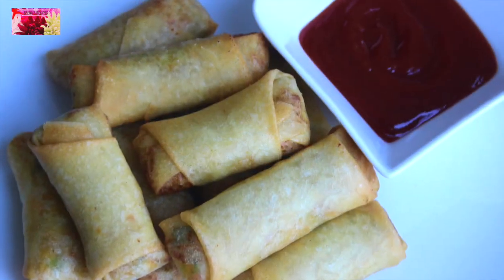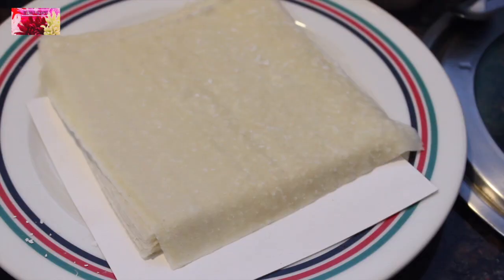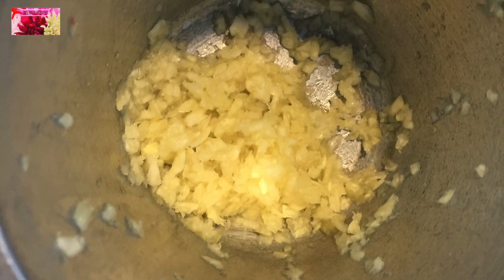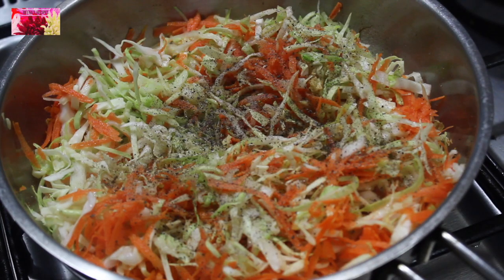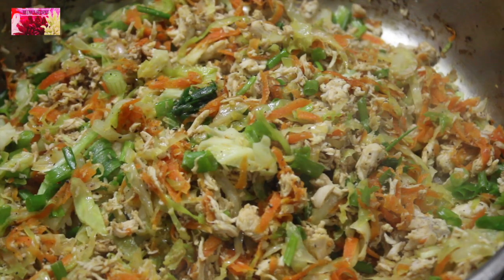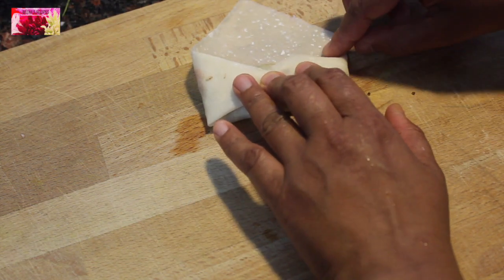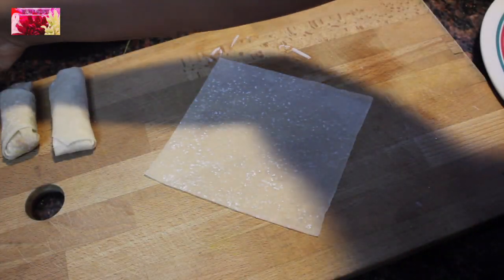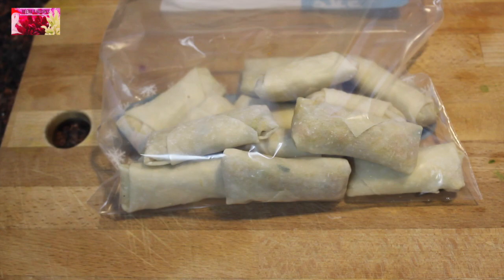CHICKEN SPRING ROLL RECIPE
chicken spring roll recipe with readymade spring roll pastry sheets .

For more simple and tasty recipe